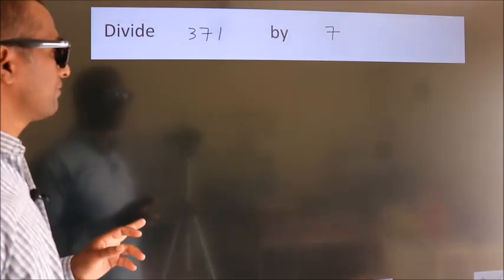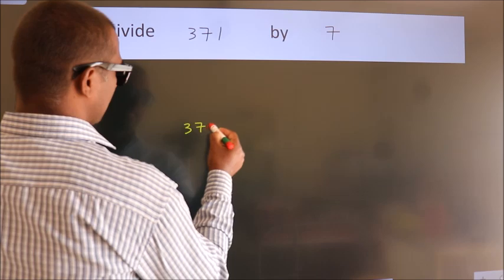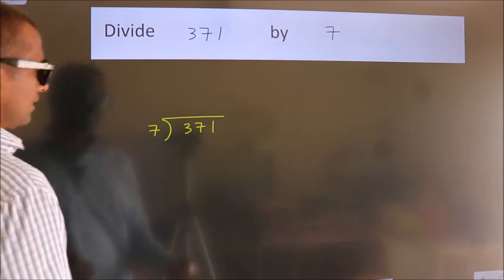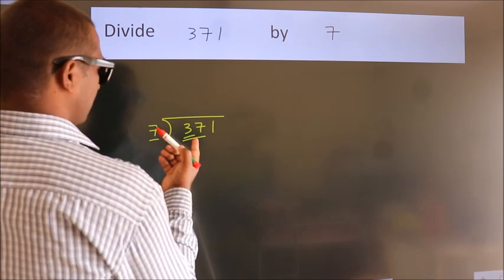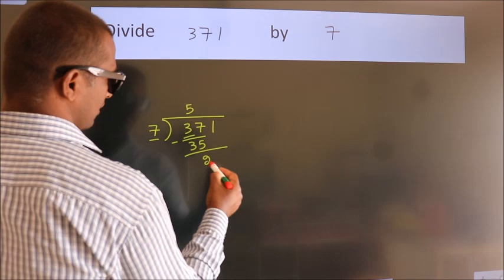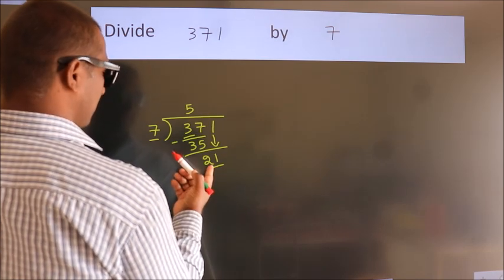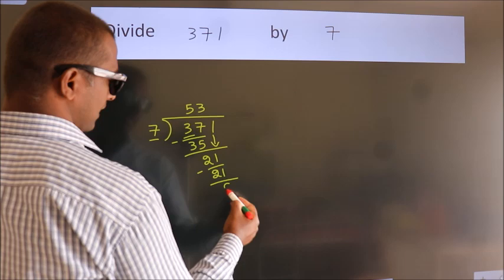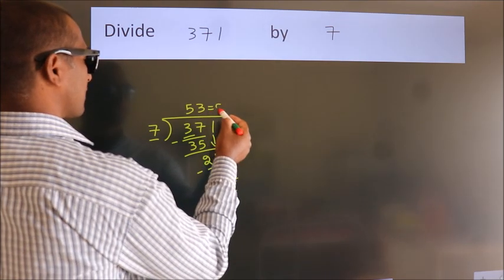Divide 371 by 7 Divide completely